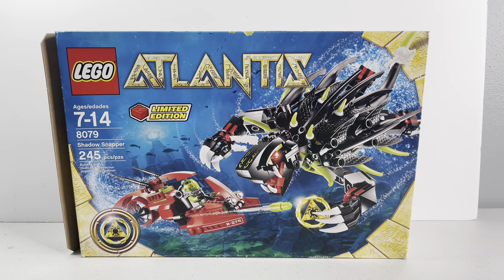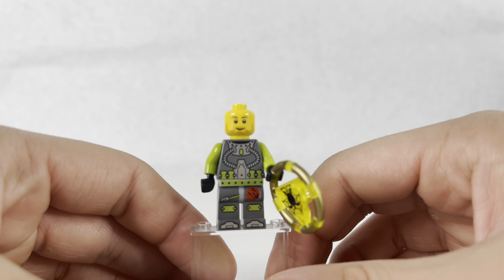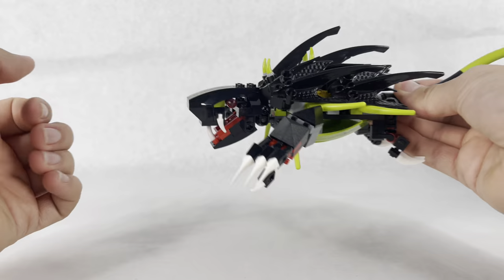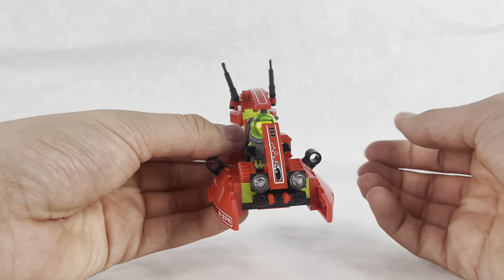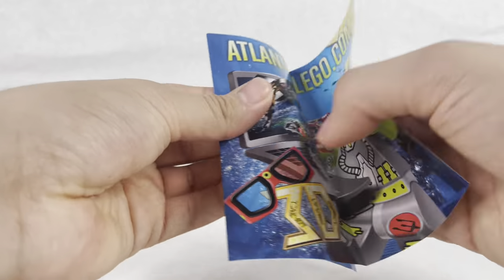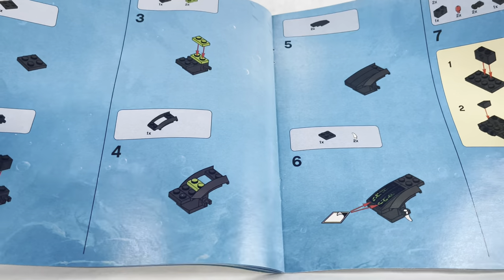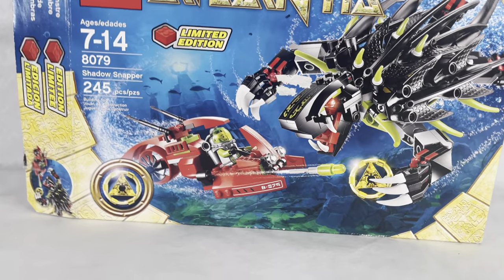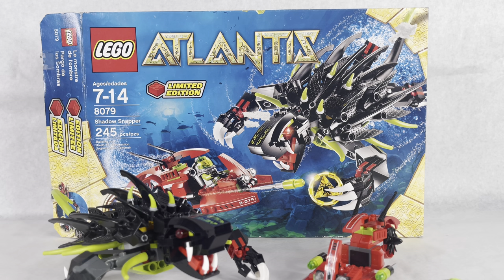LEGO Atlantis 8079 Shadow Snapper (2010) Set review !!!!!